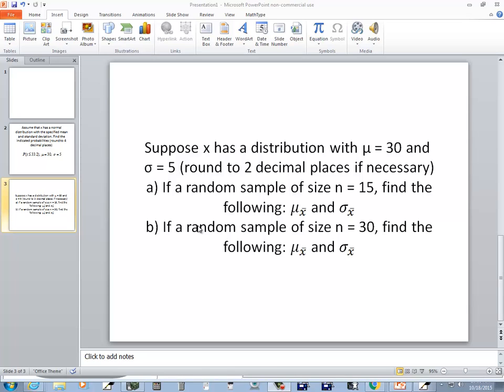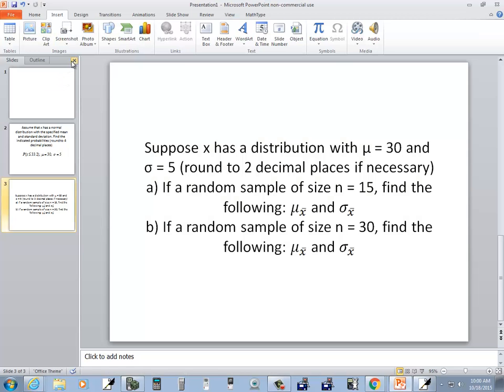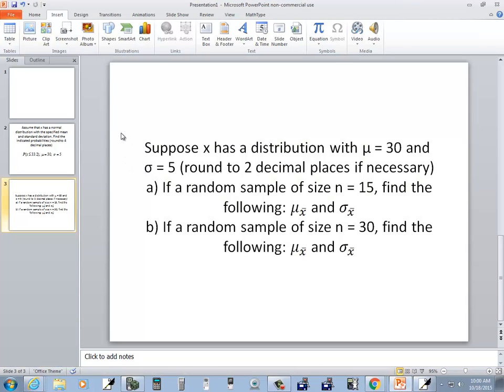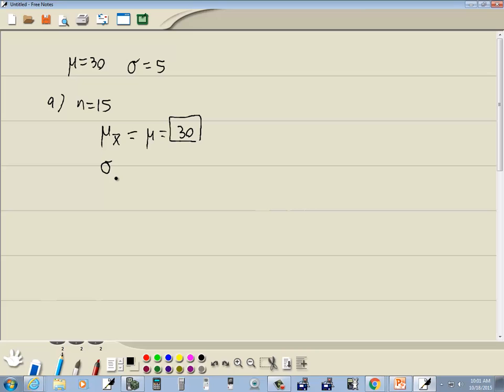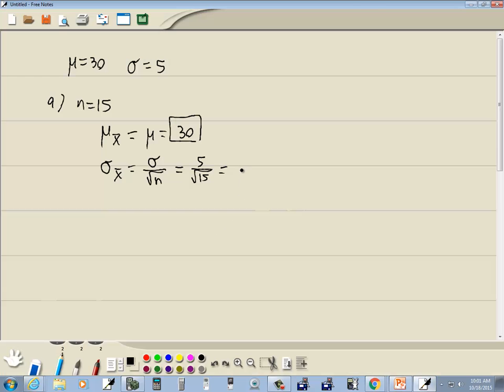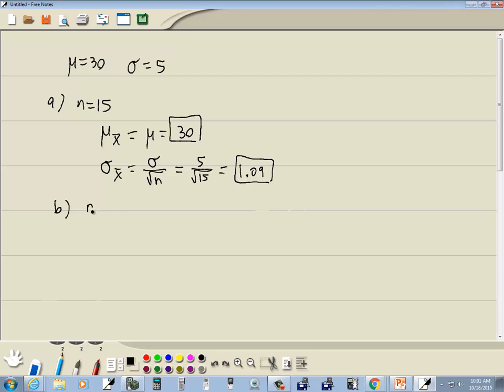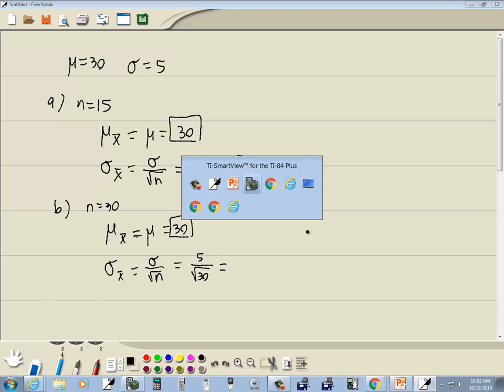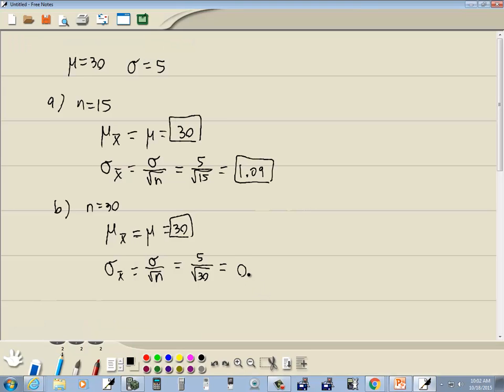Elementary Statistics - Homework - P101820151003